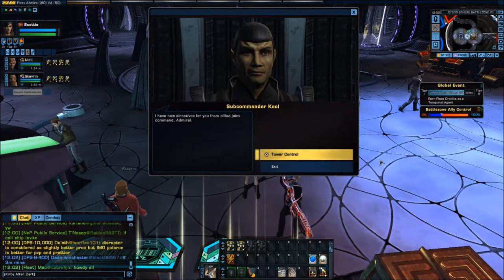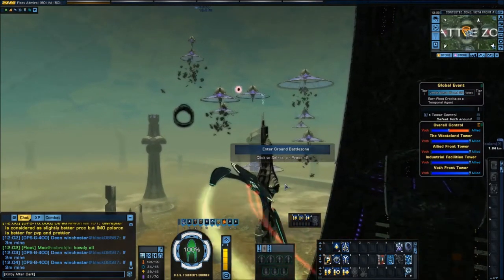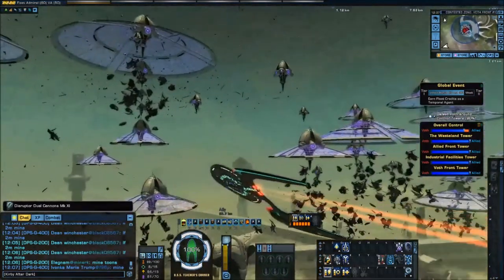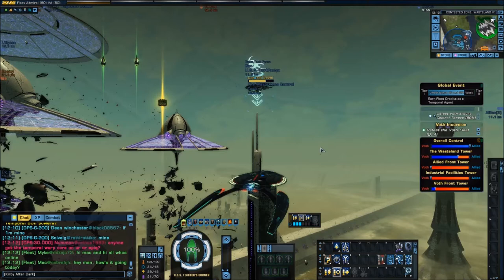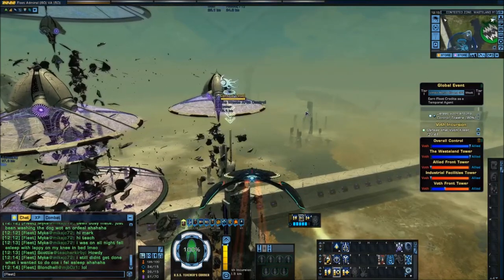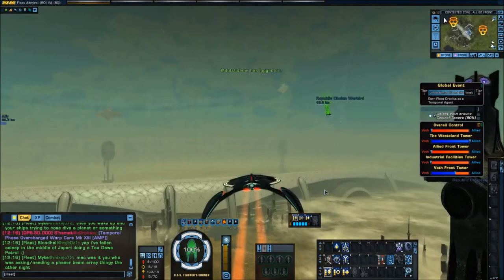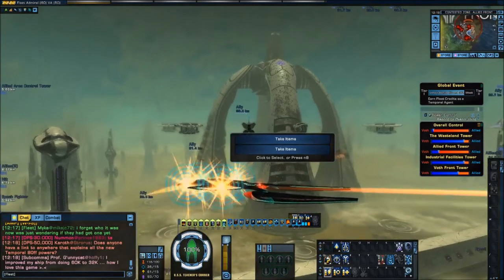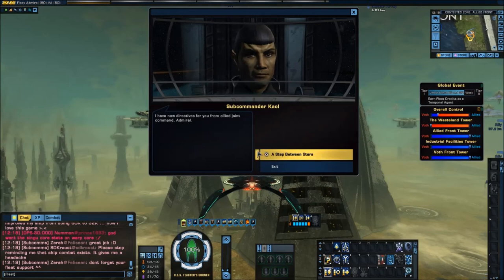Star Trek Online - Teacher's Corner - Tower Control Play Through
This video is a play through of the episode Tower Control on my Temporal Agent.  If you have questions about this or other Star Trek Online topics, feel free to drop by our TeamSpeak at kq933.teamspeak3.com